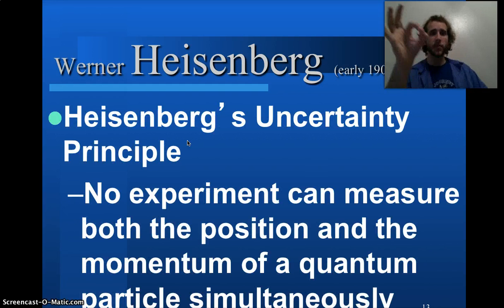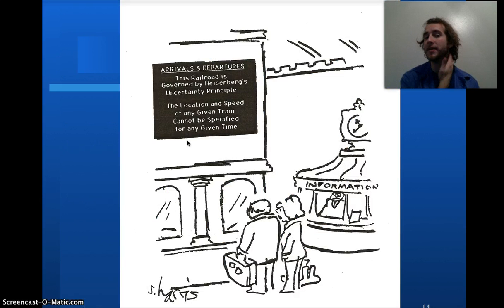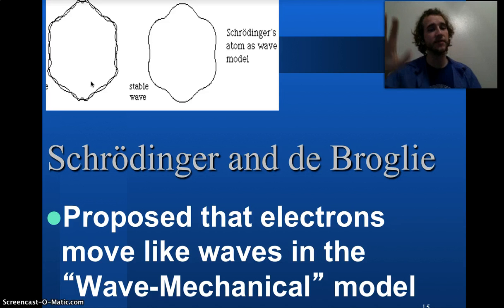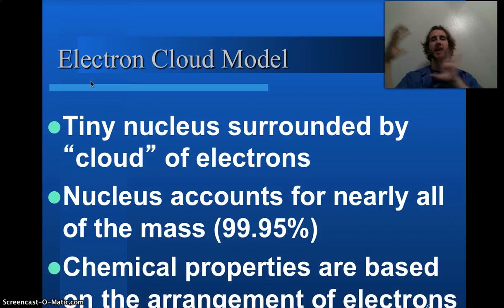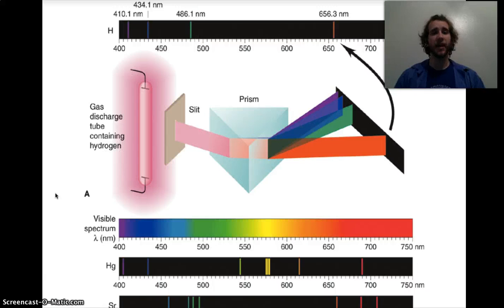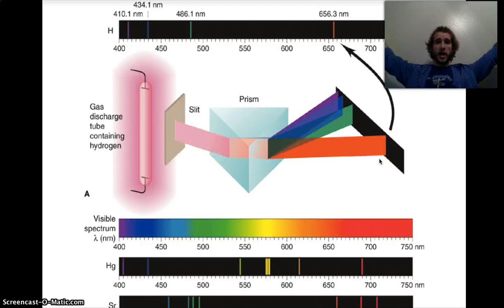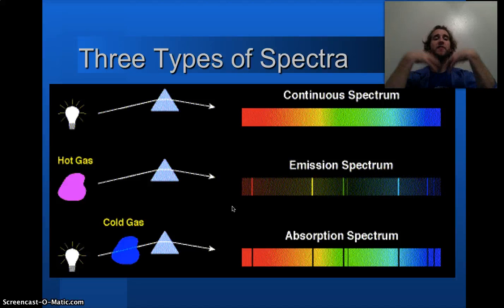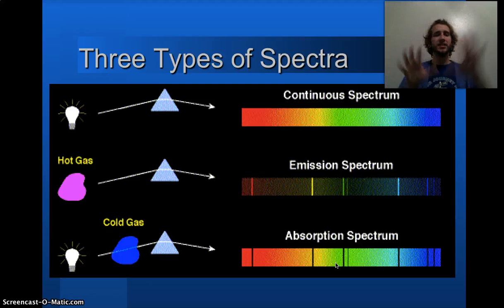Scientists and Spectra!